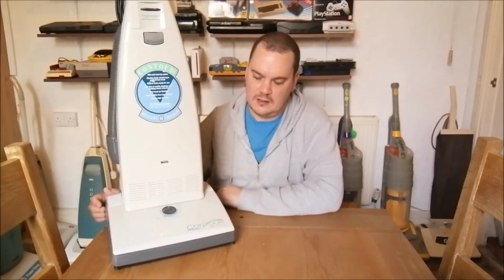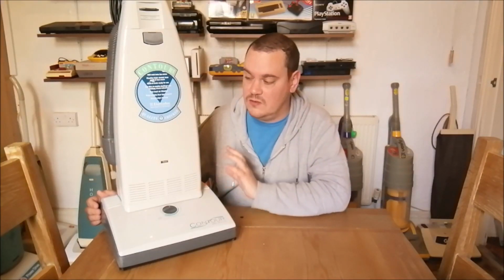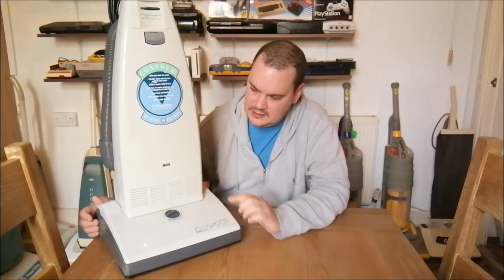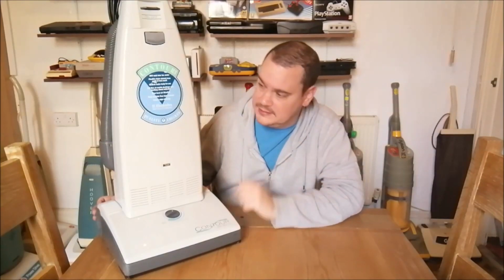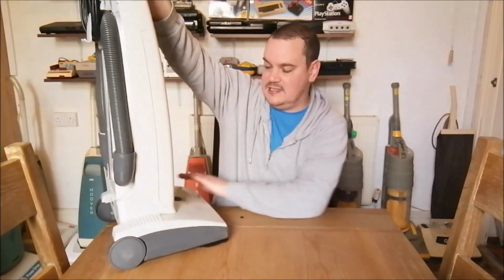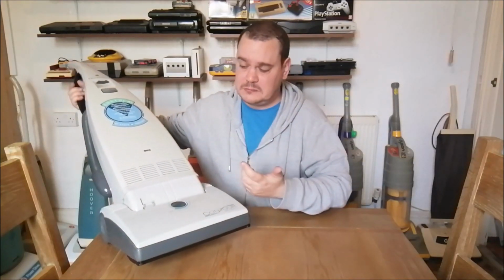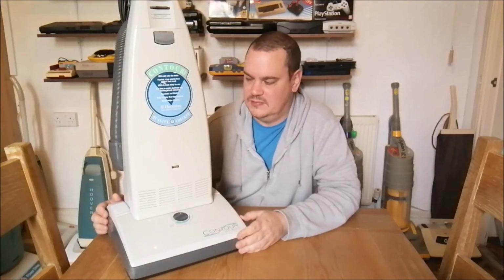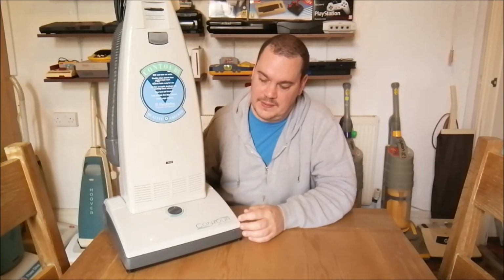Vintage 1992 Electrolux Contour Z1410 - Restored and Ready for Demonstration!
A few weeks ago we received a relatively nice condition Electrolux Contour 1410 in the post from Ebay.

Well now it's been restored and is ready to show you just how good it is.

I go into this in more detail in the video but just to reiterate - this is a Mk1.5 Contour. This means that the ratchet assembly has been modified from the original Mk1 Contour to be more robust. However, it's not as 'good' (relative term there) as the Mk2 Contour which used a normal ratchet release pedal. Mk1.5 is still friction actuated, just not on the underside of the chassis.